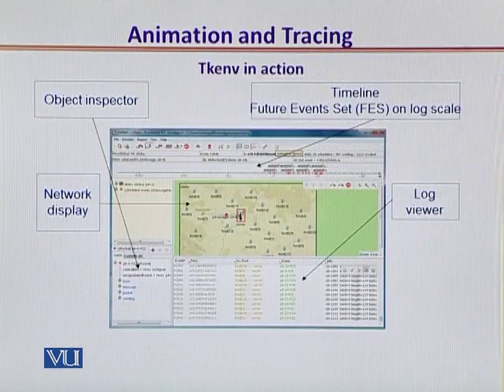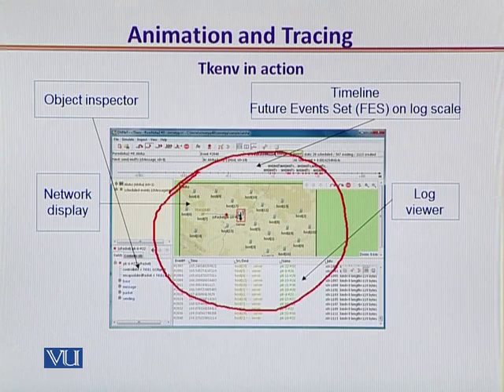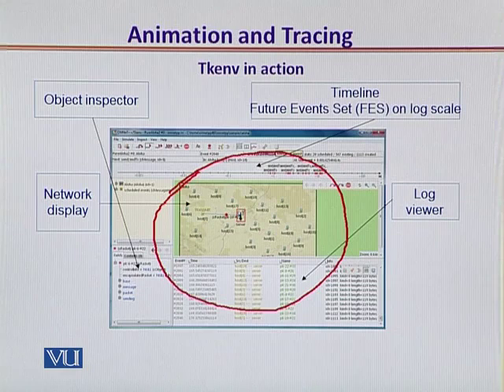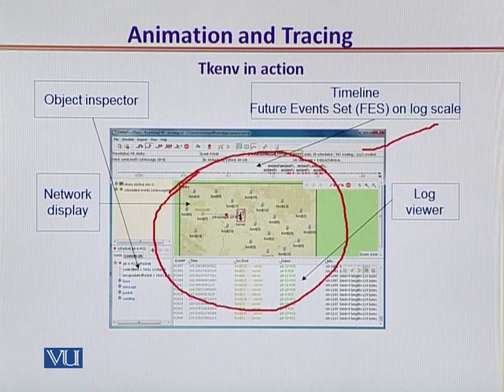CS432_Topic025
Topic: 25